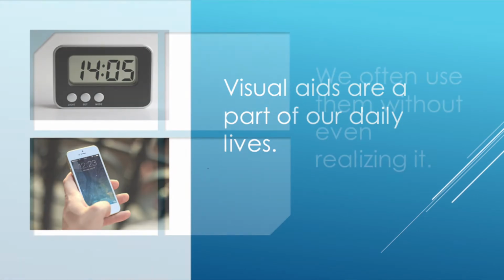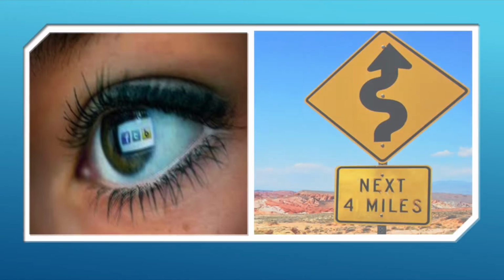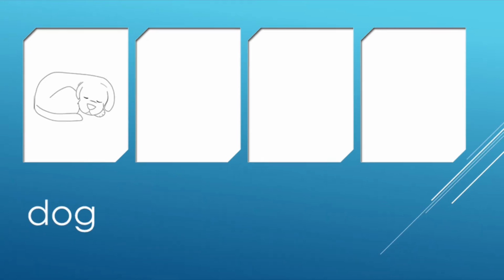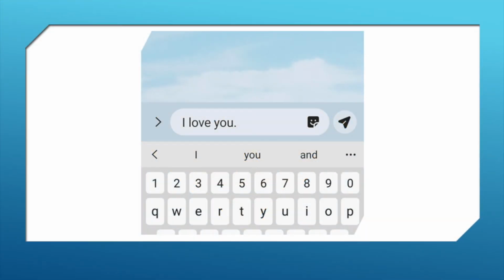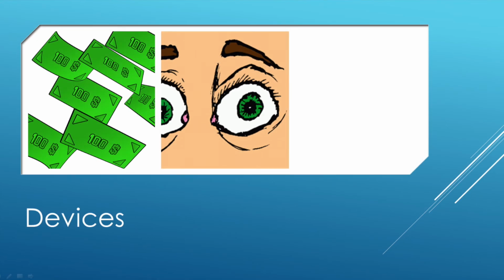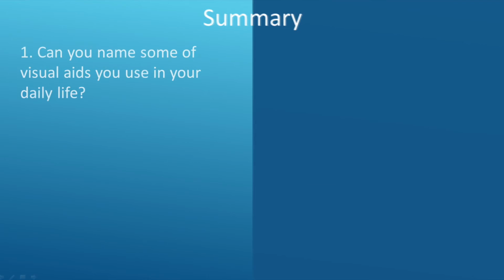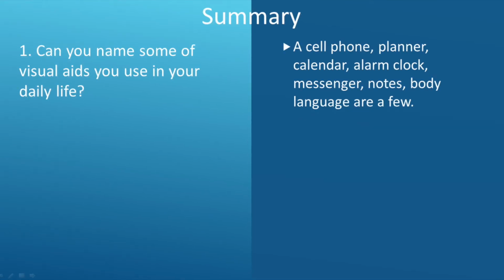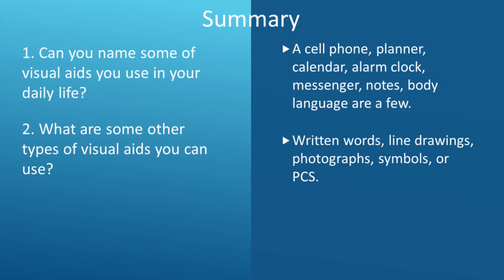Visual Aids - An Introduction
This video is an introduction to the purpose of visual aids, visual communication, and how to design visual aids.

"If you cannot do great things, do small things in a great way."

Vizually Speaking Facebook Page
Vizually Speaking You Tube

Vizually Speaking Linkedin Page
Vizually Speaking Pinterest

Vizually Speaking Google

EVERYONE BENEFITS from Visual Aids!